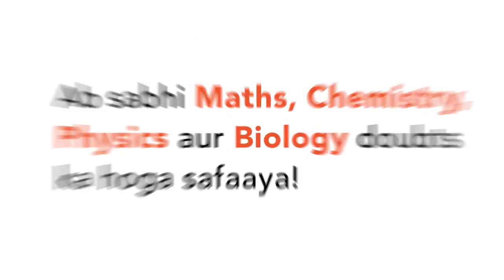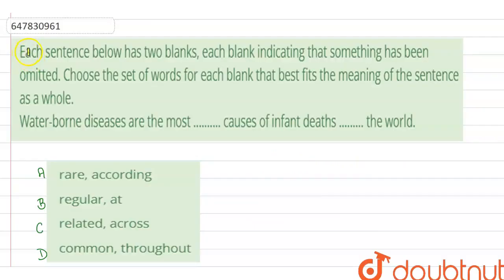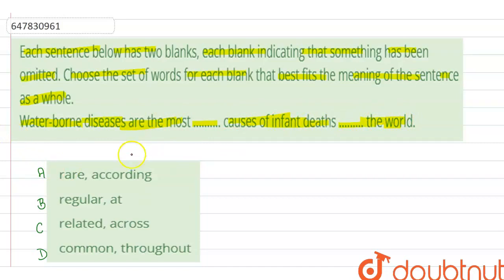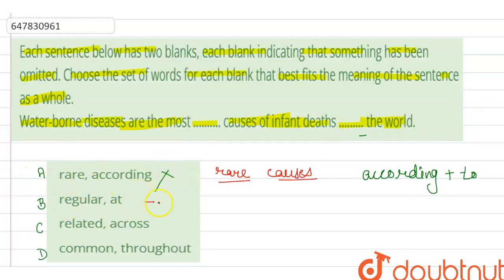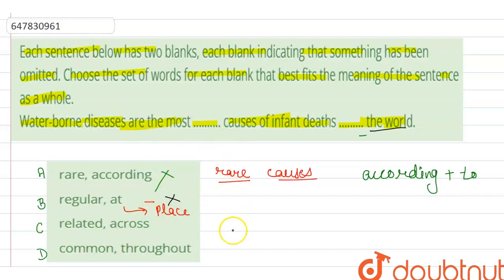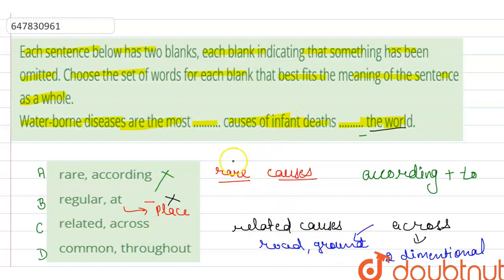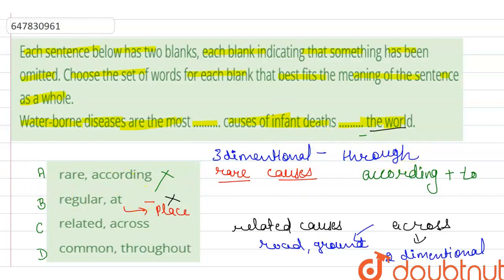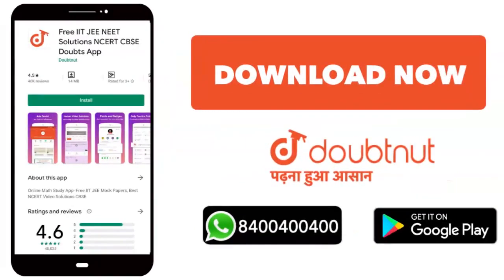Each sentence below has two blanks, each blank indicating that something has been omitted. Choos...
Each sentence below has two blanks, each blank indicating that something has been omitted. Choose the set of words for each blank that best fits the meaning of the sentence as a whole. Water-borne diseases are the most causes of infant deaths the world.
Class: 14
Subject: ENGLISH
Chapter: SBI PO PRELIMS 2015 MEMORY BASED QUESTION PAPER
Board:GOVT

👉 Have Any Query? Ask Us.